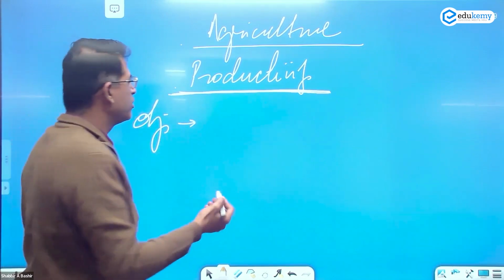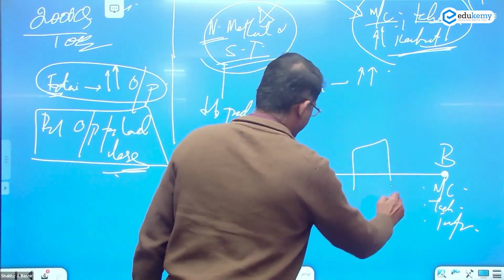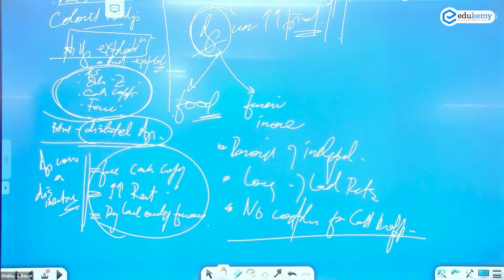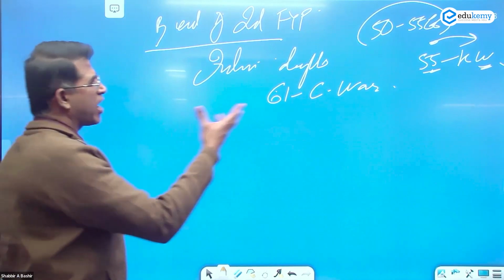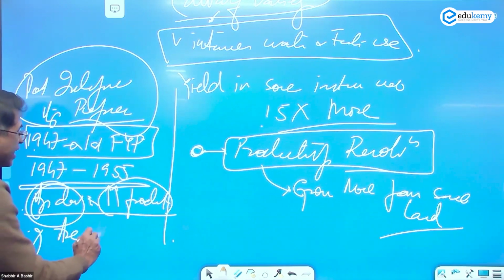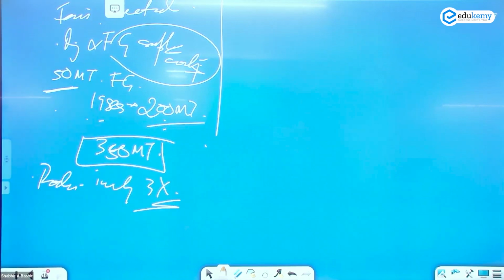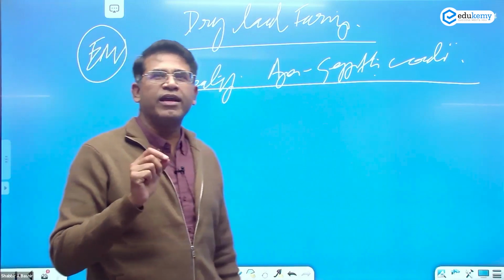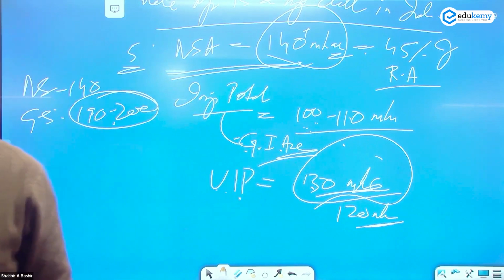EXCLUSIVE SNIPPET! Watch This Video To Know More About Geography Optional Subject | Shabbir Sir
We bring to you an exclusive snippet from Shabbir Sir's class where he discusses about Agriculture And Productivity and explains the concept in detail.

Join Geography Integrated Online And Offline and avail heavy discounts for February Batch (Batch has started from 9th February)

Dive into a unique learning adventure with our General Studies Revision Program, a course designed to help you do your best in your UPSC Preparation. It's like having a guide by your side every step of the way.

In this program, you'll spend 6-8 hours each day on your studies, and we'll keep track to make sure you're on the right path.
Experienced mentors will be there to support you, and you'll also get to connect with other learners in group sessions.
The course covers a bit of everything – from understanding key topics to reading interesting books.
You'll also get practice tests, multiple-choice questions, and most importantly, a Standard Weekly Planner. It's like a workout for your brain!
But it's not just about studying; we believe in building a friendly community.
You'll have support to make friends and work together.
Our Weekly sessions on current affairs would help you with KNOWING what to read, instead of plain jotting down of content in Magazines!
Join us in this exciting journey where every day brings you closer to success.